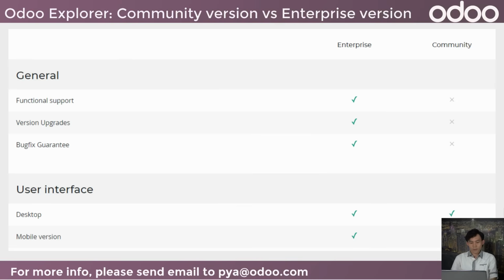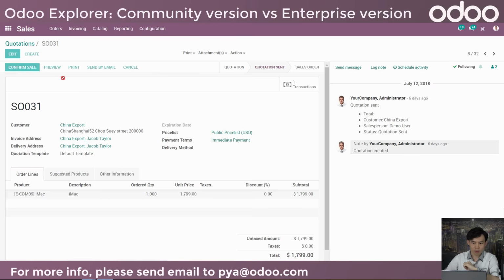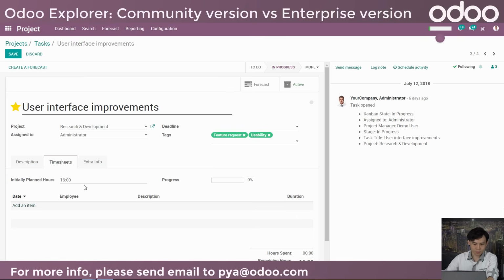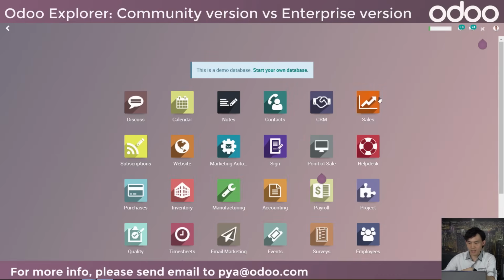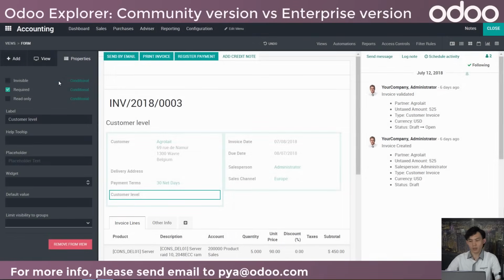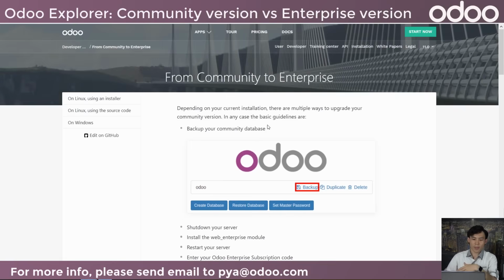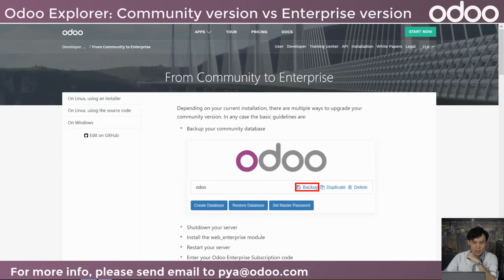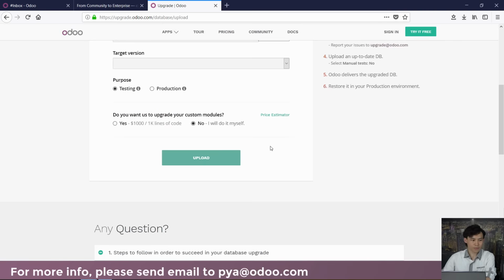Odoo Explorer: Community version vs Enterprise version